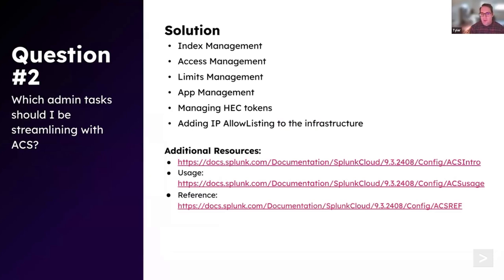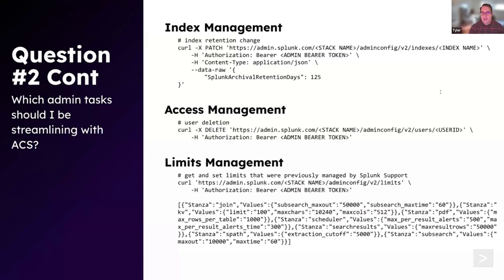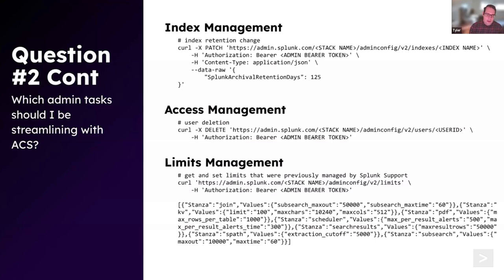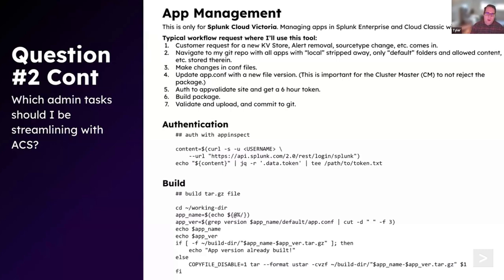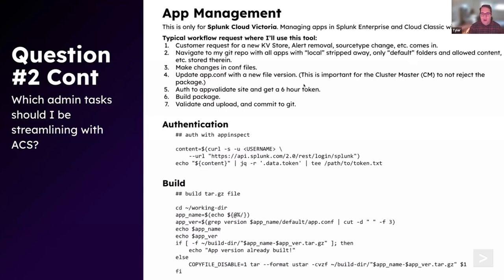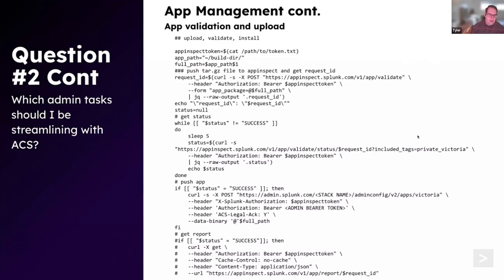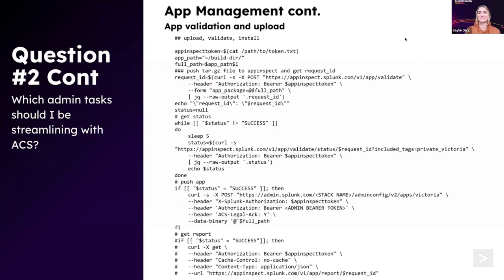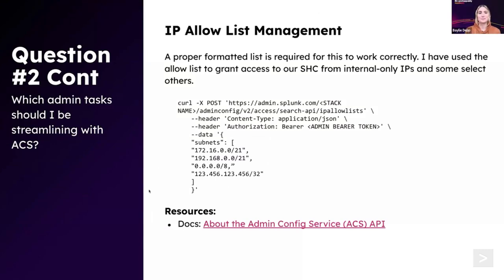Admin Tasks to Streamline with ACS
Discover the top admin tasks you can streamline with Splunk's Admin Config Service (ACS) alongside Tyler Greg McClanahan!